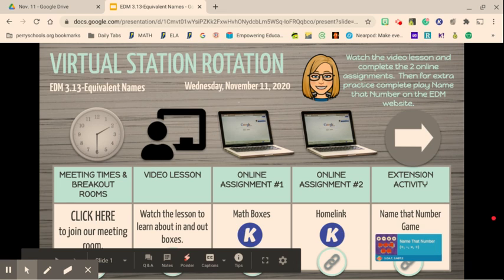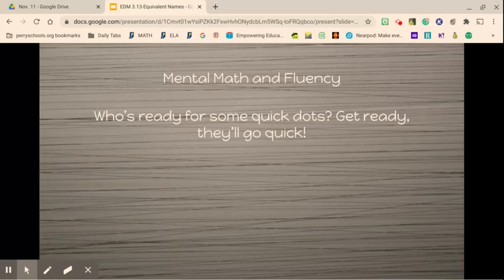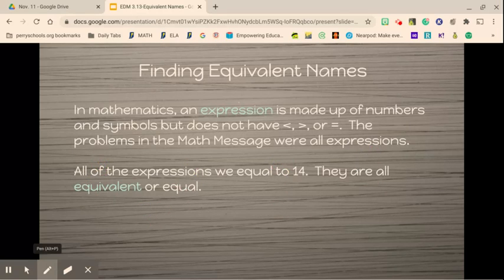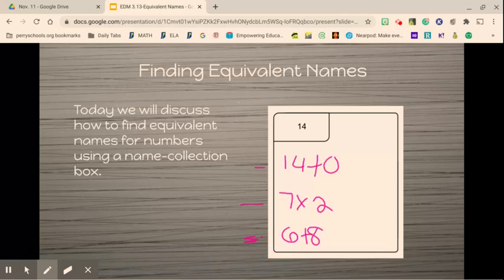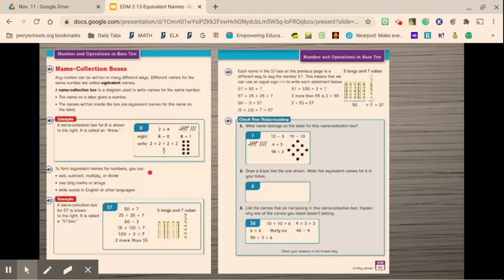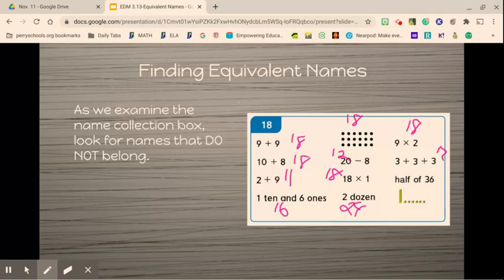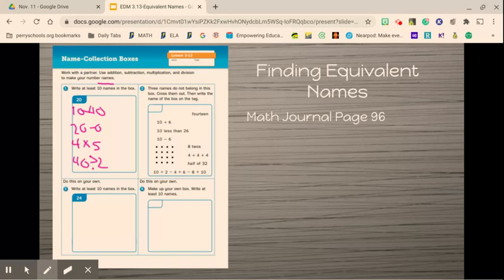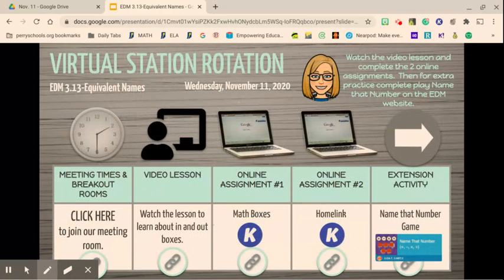EDM 3.18-Video Lesson